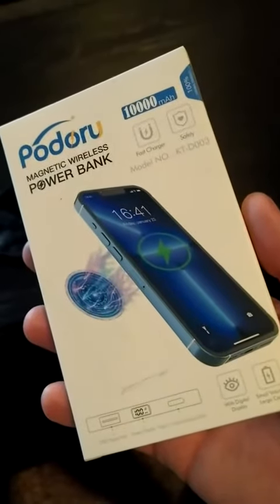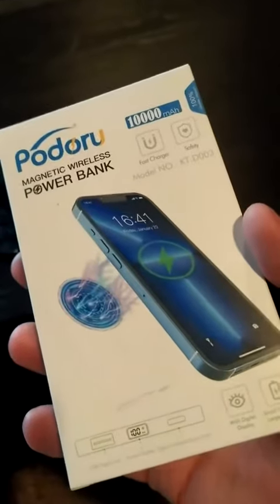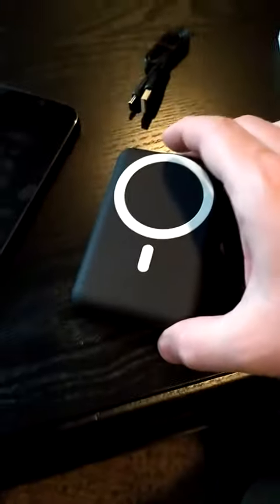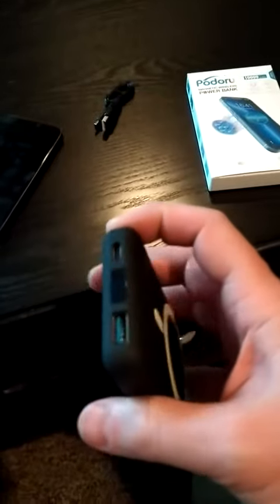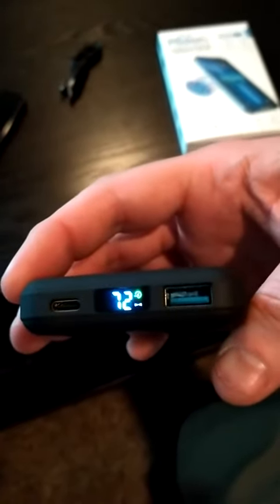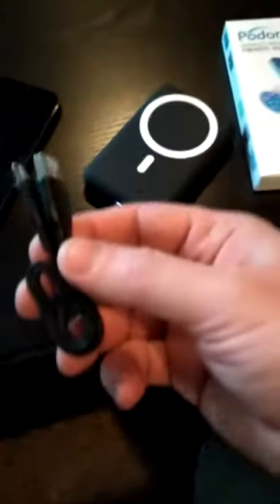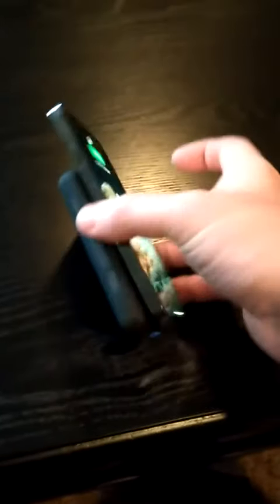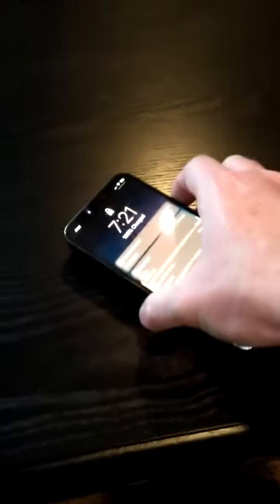podoru Wireless Portable Charger, 10000mAh Magnetic Power Bank Review, Great versatility